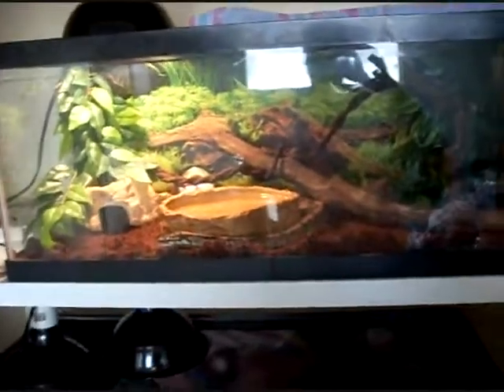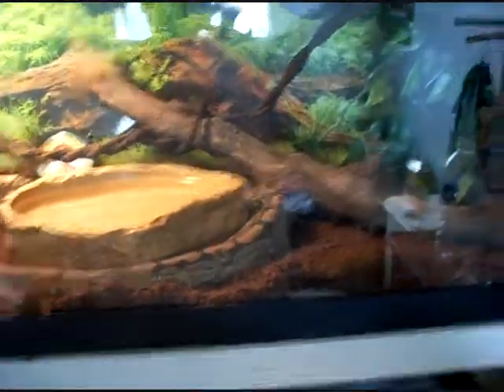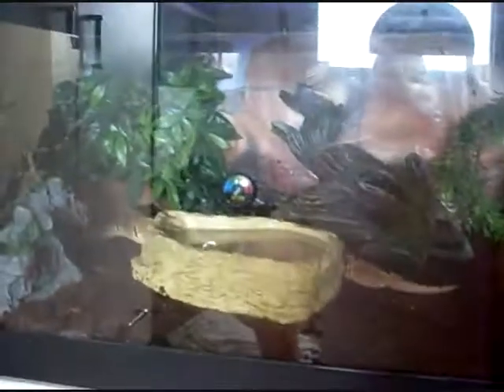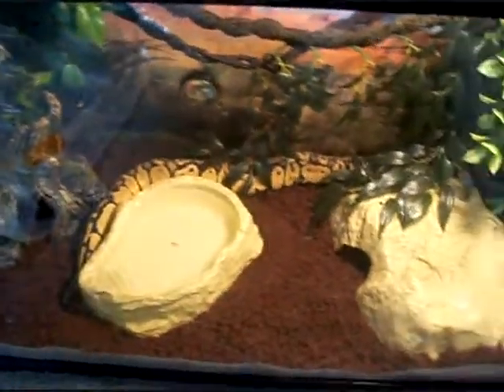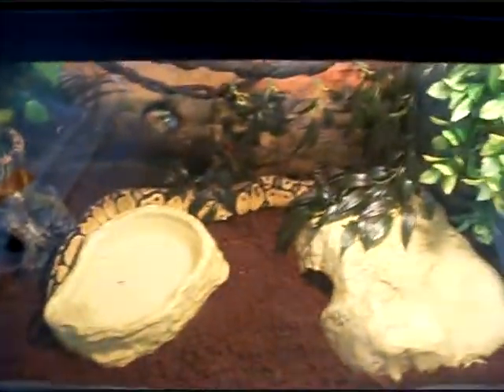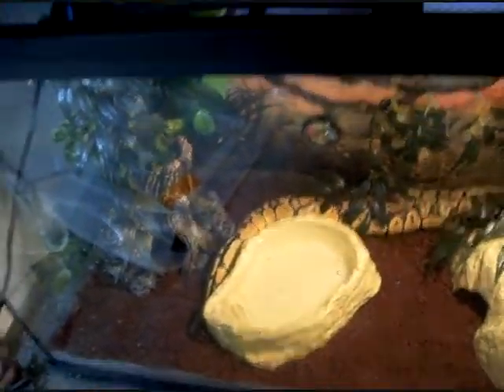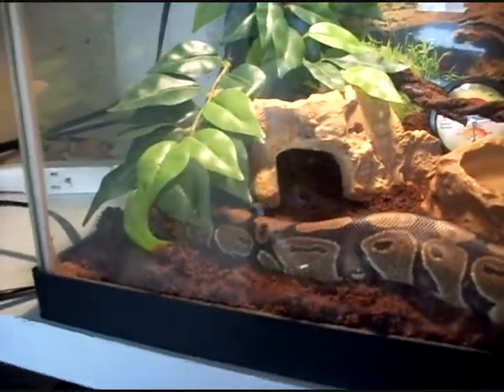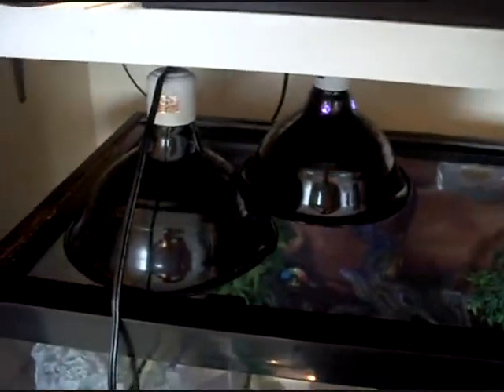Ball python enclosures - part two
So this is the final product after you set up the enclosures.  not sure what happened with the vids but  for some reason i had to post it as a two part vid.